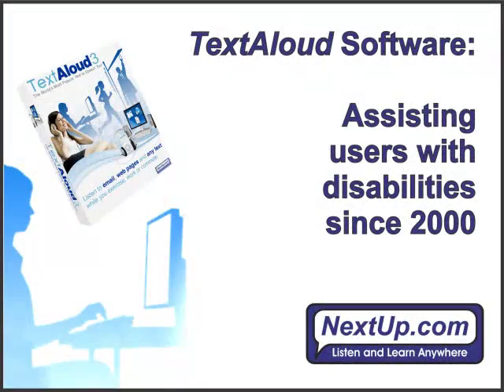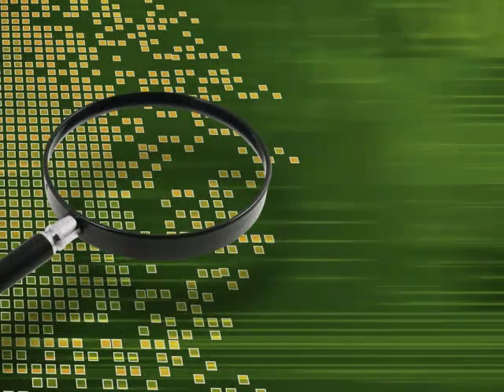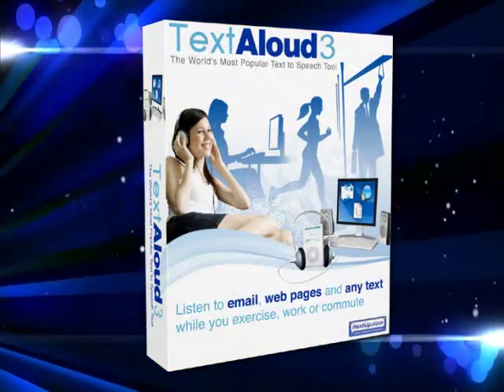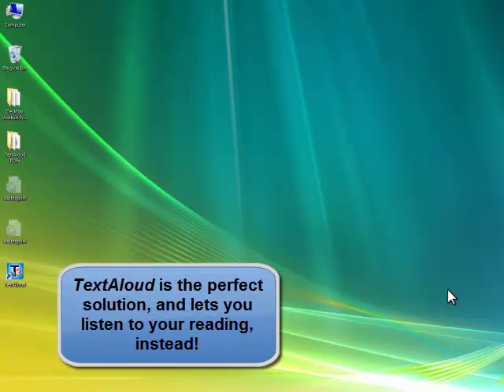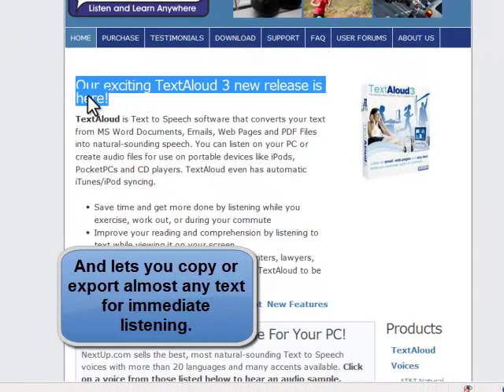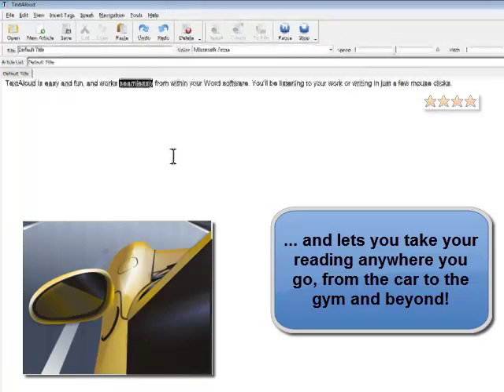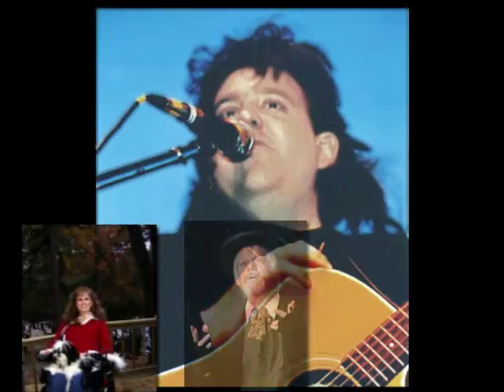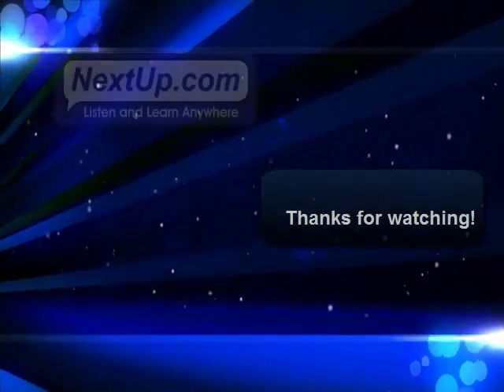TextAloud 3's Uses for PC Users with Disabilities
An overview of TextAloud software and its popularity and ease of use for PC users with visual or learning disabilities.  Listening to your reading has never been easier or more fun!